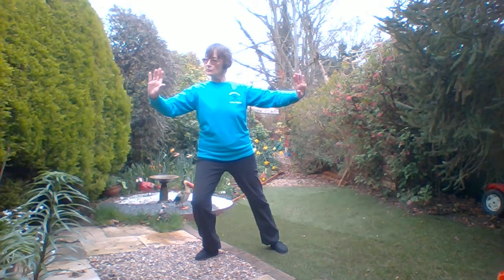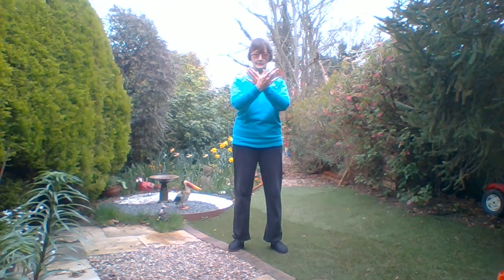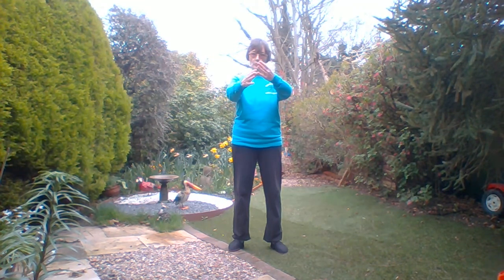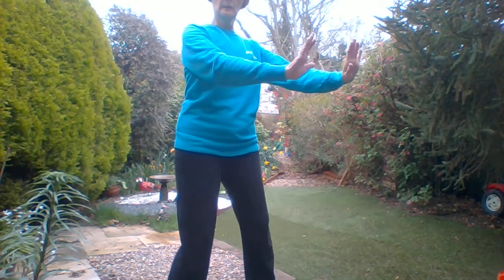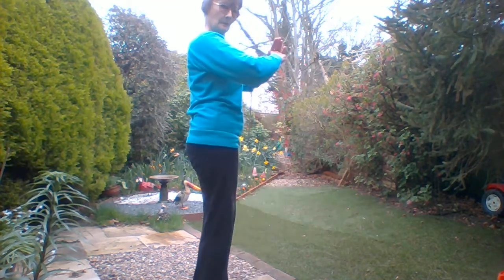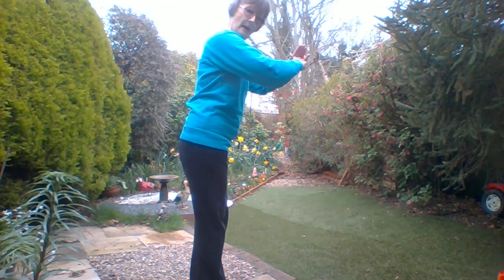Yang Tai Chi 24 , Step by step 16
Shizishou : Cross Hands
Shoushi : Close

Detailed instruction intended for Bubbling Springs class members to help with self practice.

Bubbling Springs accepts no liability or responsibility for any injury or damage resulting in following this video. You should understand that when participating in any exercise or exercise program, there is the possibility of physical injury. If you engage in this exercise program, you agree that you do so at your own risk, are voluntarily participating in these activities and assume all risk of injury to yourself.